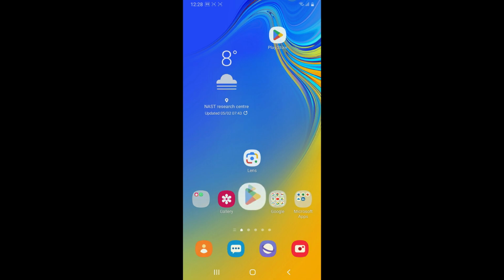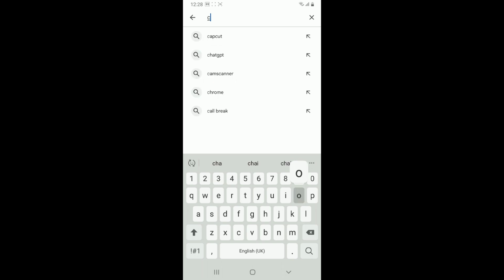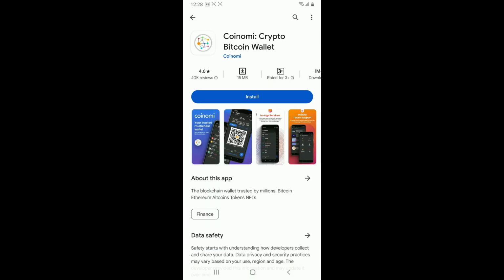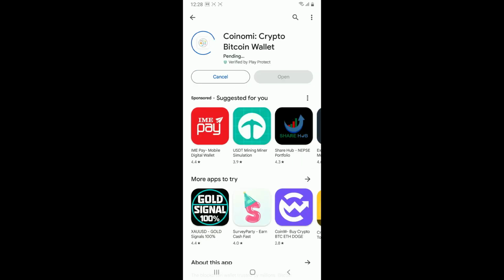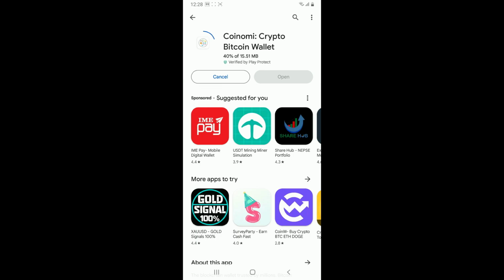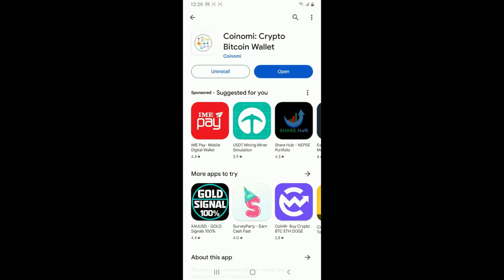How to Download Coinomi Wallet App on Android Mobile 2024?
Looking to securely store your cryptocurrency on your Android mobile device? In this tutorial, we’ll show you how to download and install the Coinomi Wallet app step-by-step. Coinomi offers a user-friendly interface and robust security features, making it an excellent choice for managing your digital assets on the go.